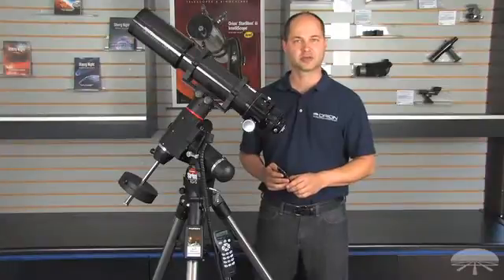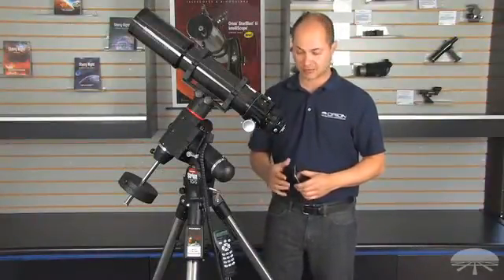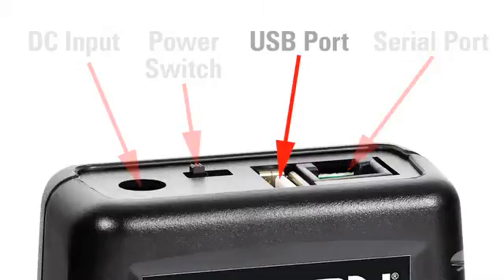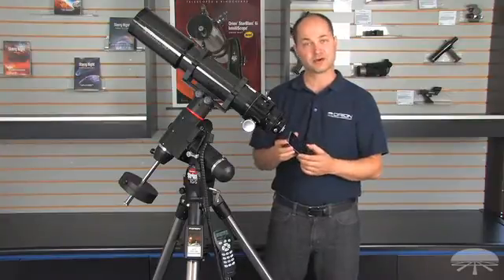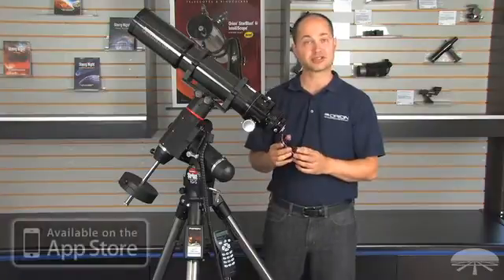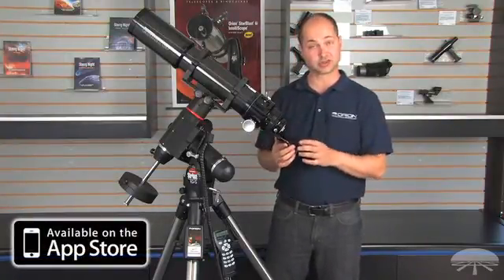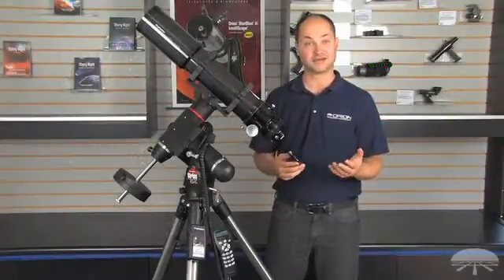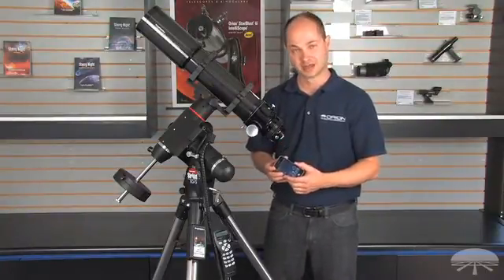Features of the Orion StarSeek Wi-Fi Telescope Control Module, Serial/USB